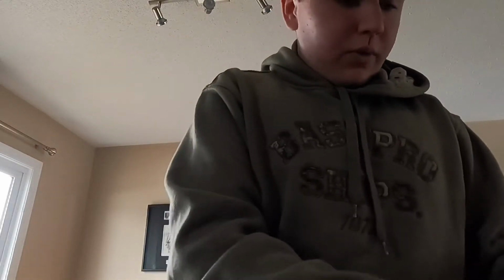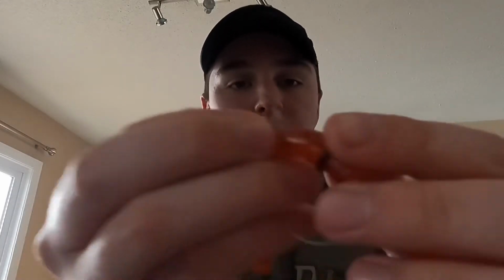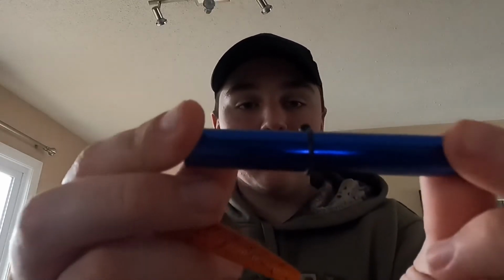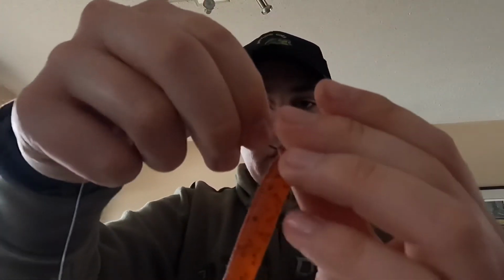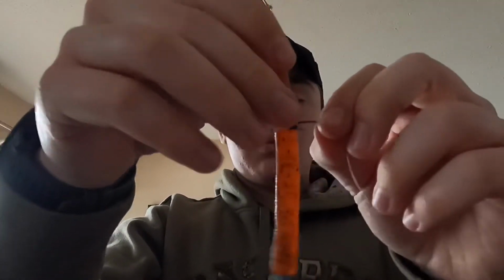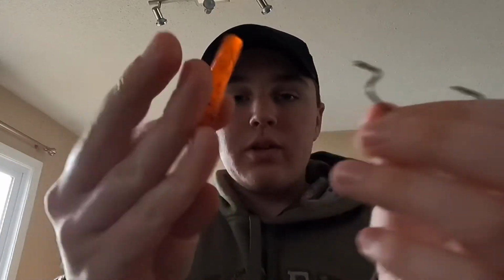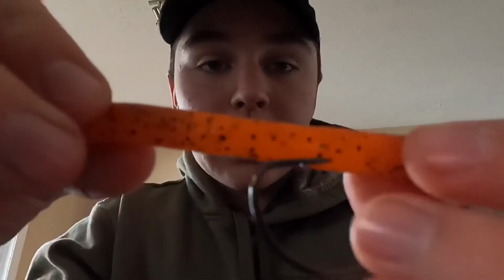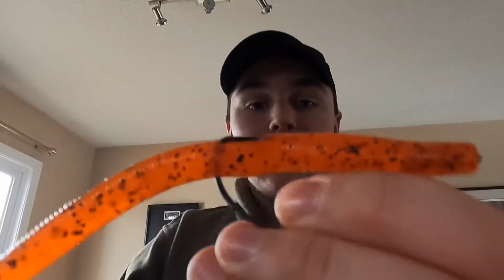How to rig senkos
In this video I talk about rigging wacky rig, niko rig and Texas rig sanko’s